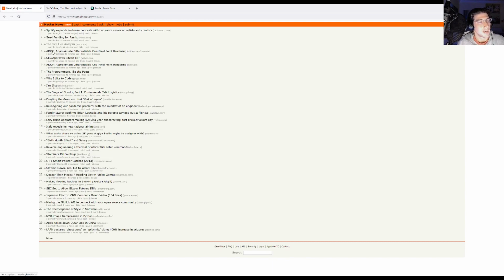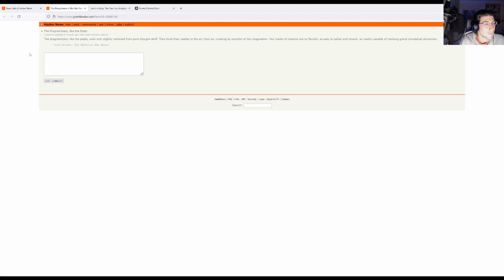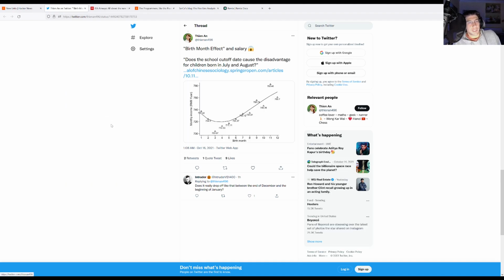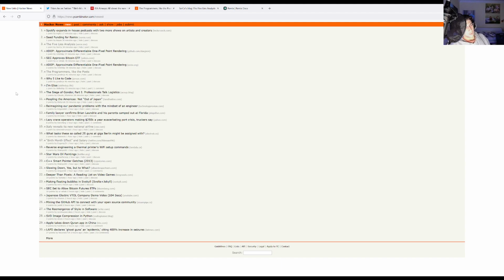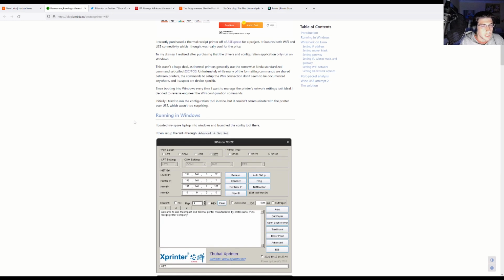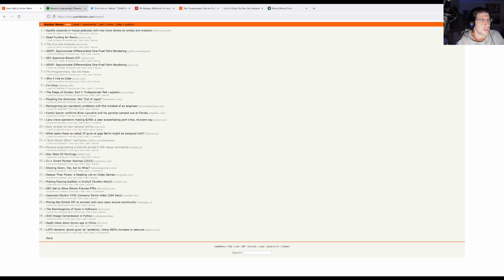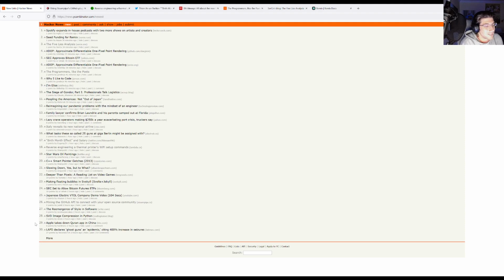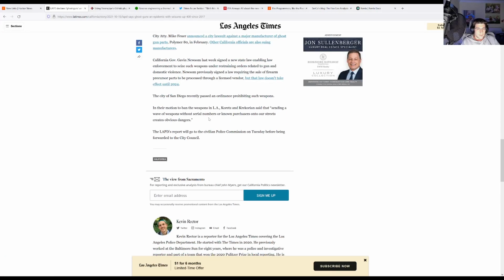Five Whys Analysis, Birth Month Effect, Ghost Guns, Reverse Engineering a Thermal Printer, Remix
Epidemic of Ghost Guns

Using Github Plugin to connect

Reverse Engineering a Thermal Printer

Birth Month Effect

New Italian Airline

Programmers, Like the Poets

Five Whys Analysis

Remix

LEMMiNO - Infinity